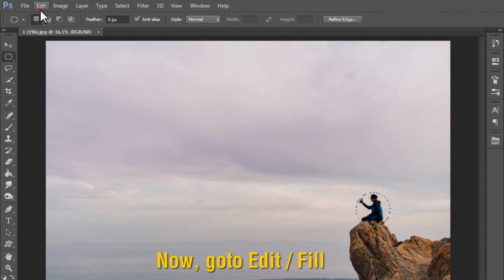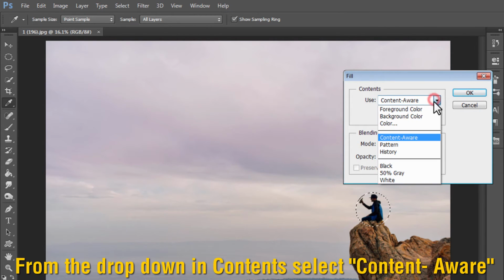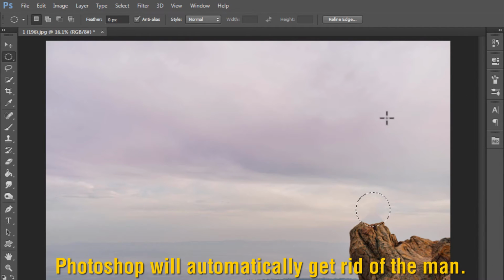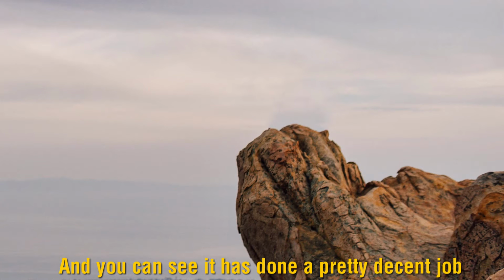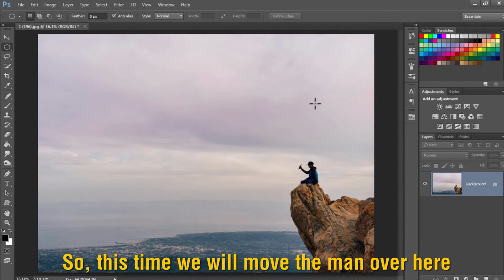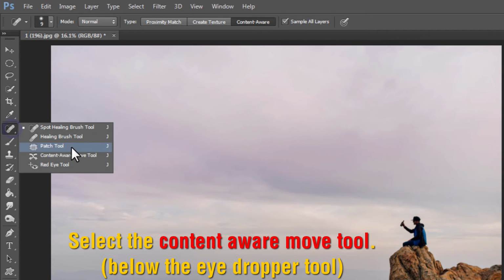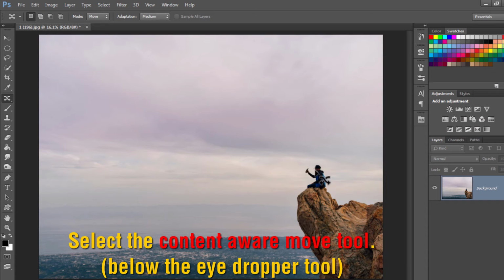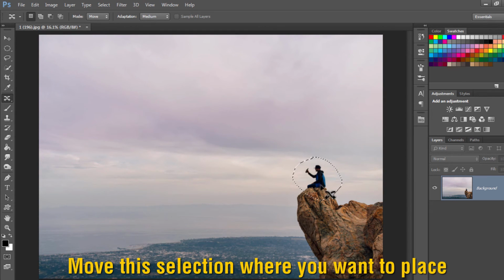How to Use CONTENT AWARE Tool in Photoshop CC, CS6 | Photoshop Content Aware Fill and Move Tool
Please feel free to drop a comment on how this video helped you.

Love to hear from you, how this photoshopcc video helped you. Let's get in touch! Also, SHARE videos that you LIKE with your Friends and Family.